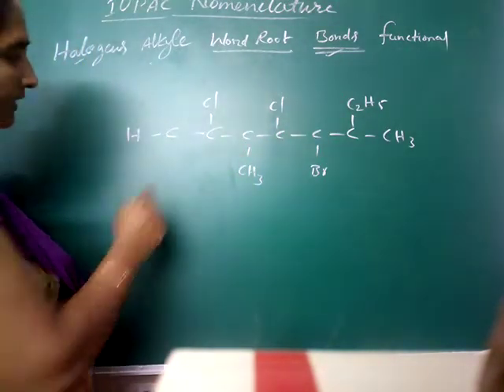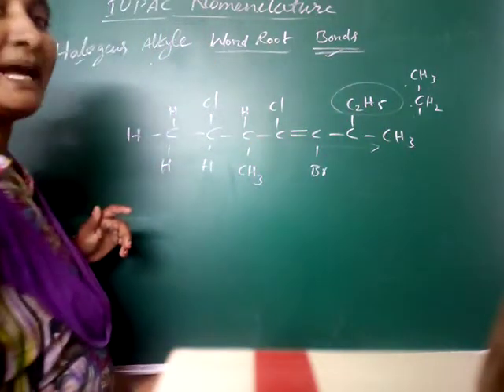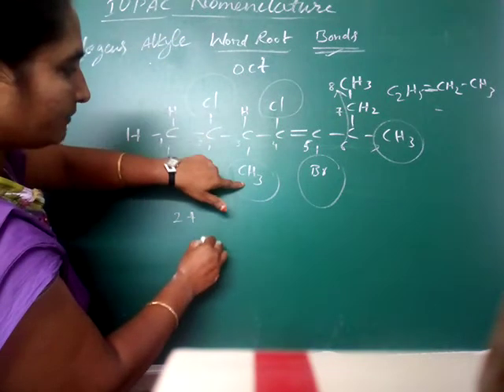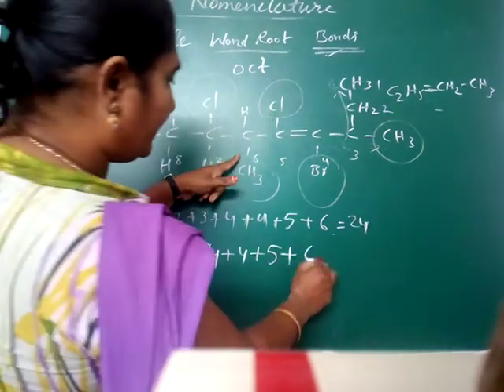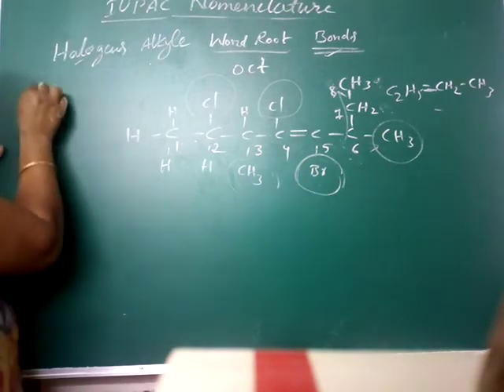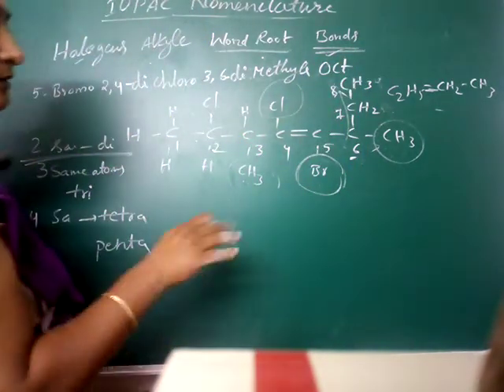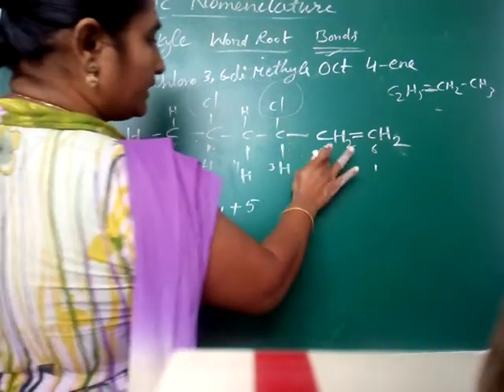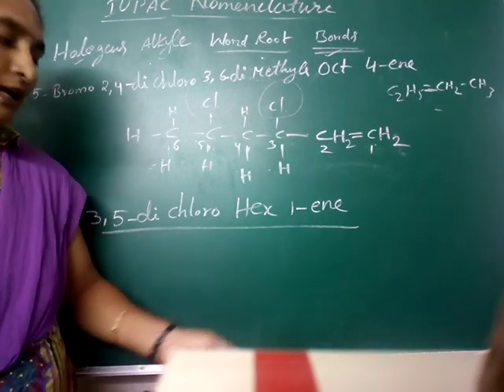IUPAC Nomenclature of carbon compounds(PART-2)